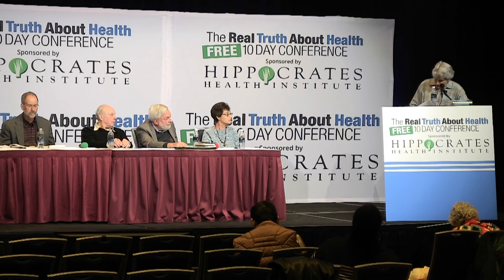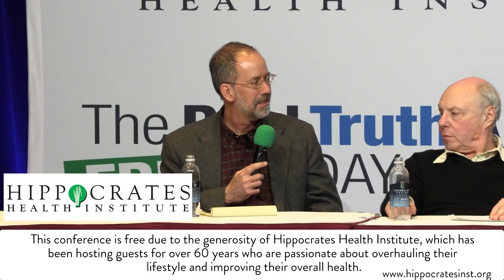What Is Ocean Acidification And How Does This Affect Me And When?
Here are the latest scientific findings and critical solutions to climate, environmental damage & natural resource depletion.

Panel Participants:  Jeffrey Lockwood,  Prof. Peter Wadhams, James Howard Kunstler, Dr. Judith S. Weis